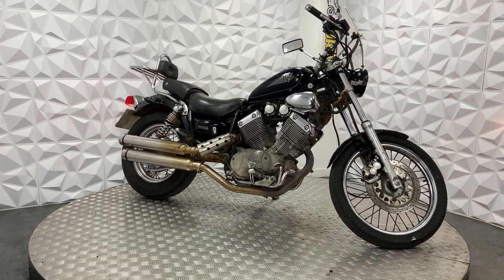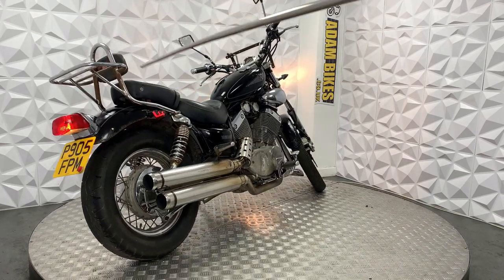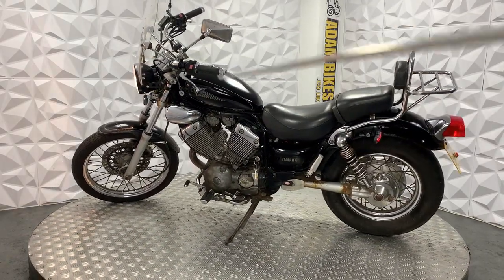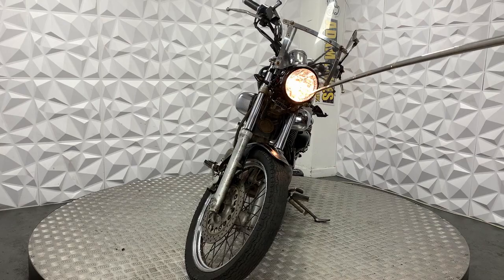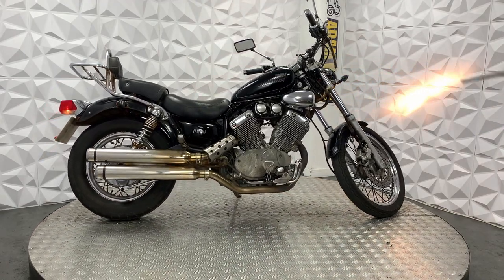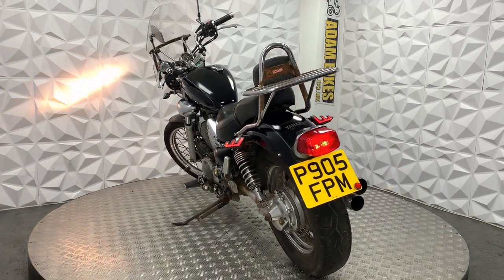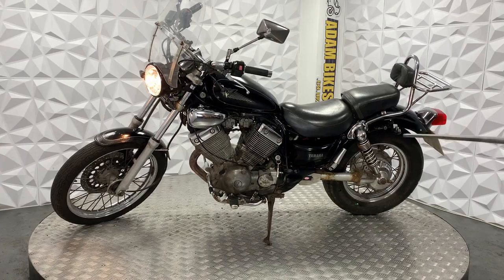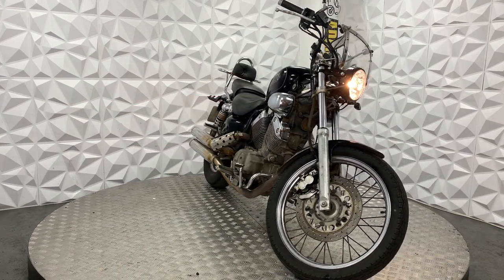1997 Yamaha XV535 Virago l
Make: Yamaha

Model: XV535 Virago

Year: 1997

Good points:
- Very low mileage for age, at 20,463 miles
- Rear LED indicators
- Long front windscreen
- MOT valid until 12 February 2024

Bad Points:
- Previously CAT N (non-structural) due to a slow, lousy drop. The bike has been repaired by the previous owner and is ready to ride

Showroom opening hours:

MONDAY:   CLOSED
TUESDAY:  10:00 – 17:00
WEDNESDAY:  10:00 – 17:00
THURSDAY:  10:00 – 17:00
FRIDAY:   10:00 – 17:00
SATURDAY:  10:00 – 17:00
SUNDAY:   10:00 – 17:00